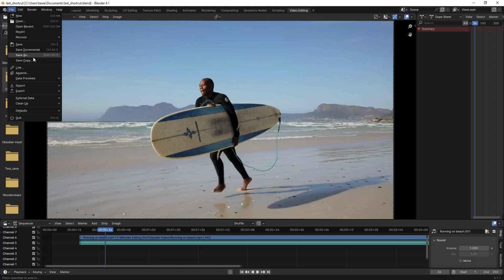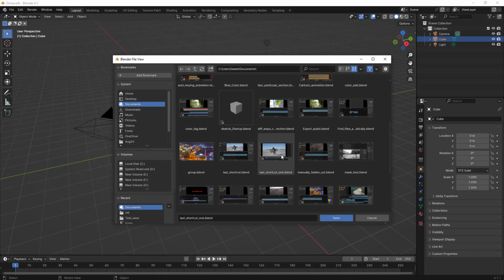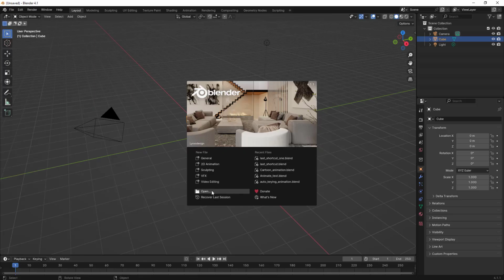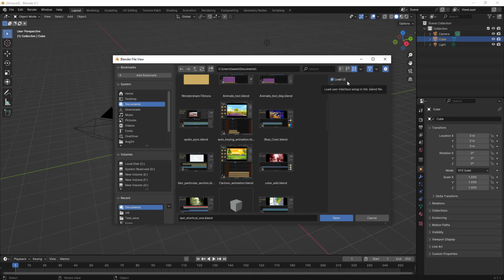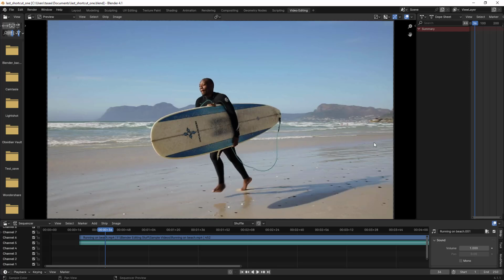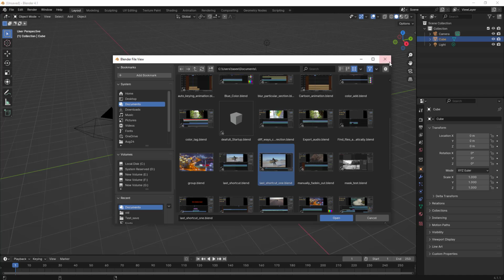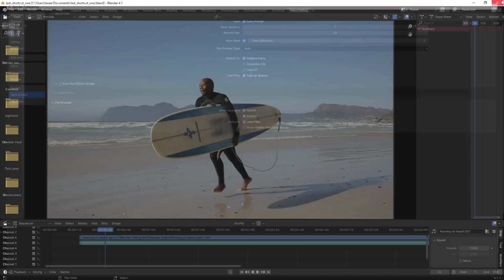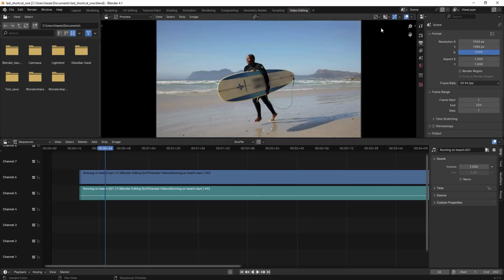How to Use Default Settings While Working on Other Projects or UI in BLENDER?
In this tutorial, I’ll show you how to maintain Blender’s default settings when switching between different projects or working with custom UI layouts. Whether you’re managing multiple scenes, collaborating on a team, or customizing your workspace, keeping Blender’s default setup intact can save time and prevent errors. Learn how to reset layouts, protect your preferences, and streamline your workflow by effectively utilizing Blender’s default configuration. Perfect for beginners and experienced users alike!